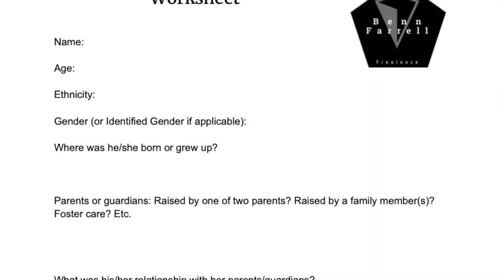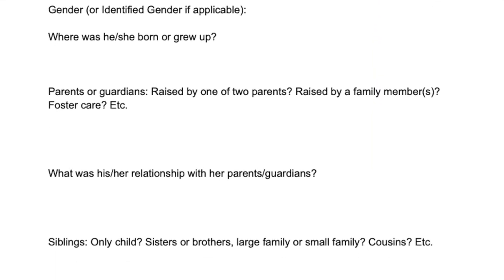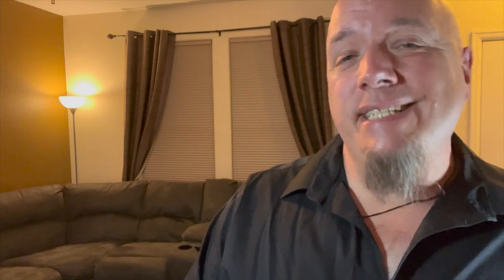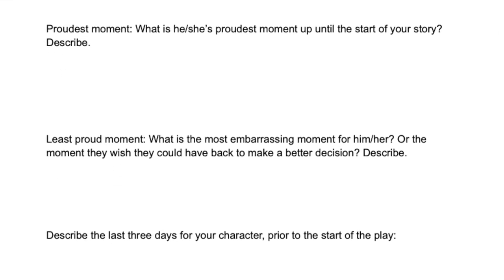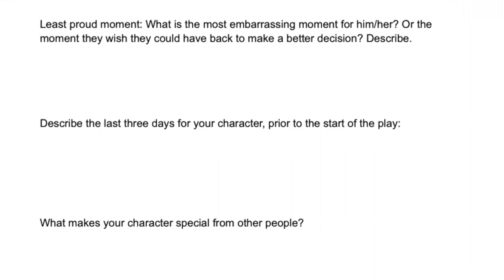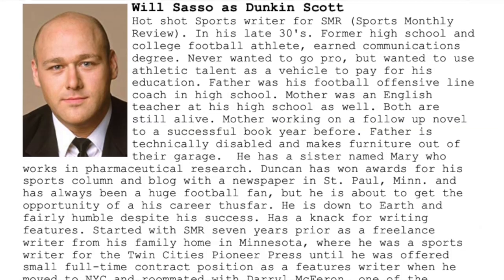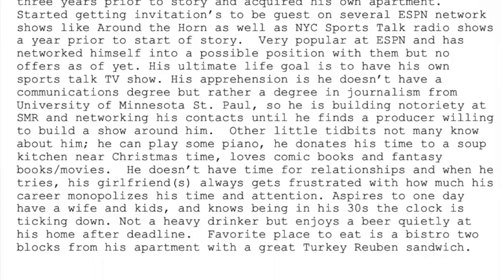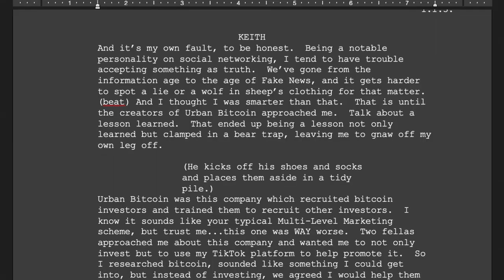Benn Farrell, Freelance - Ep. 3: "Developing a Character"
In this latest from Benn Farrell, Freelance, I go over questions which should be answered to create a character backstory when developing a character for a creative writing work.